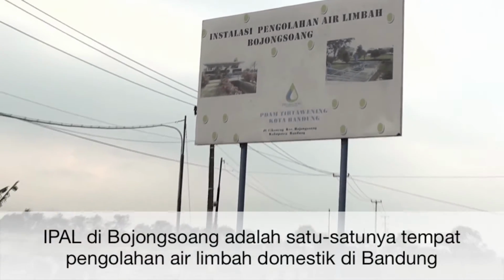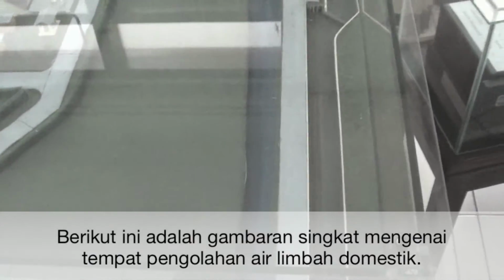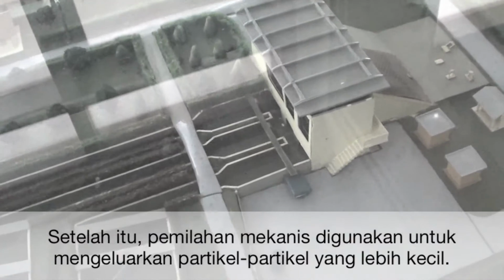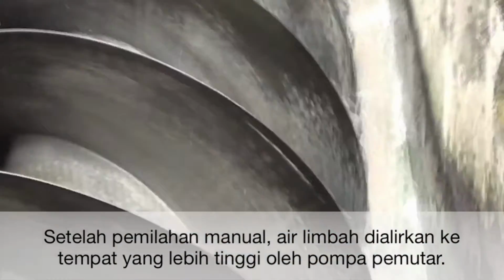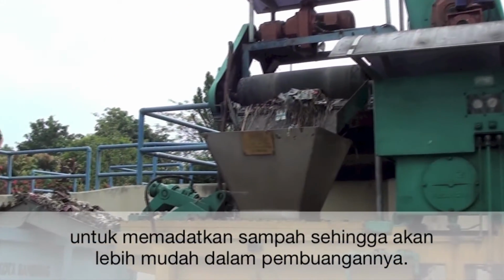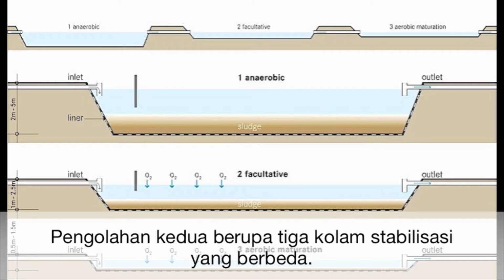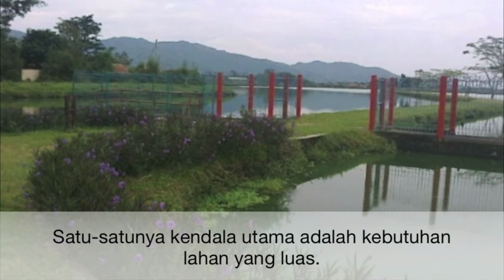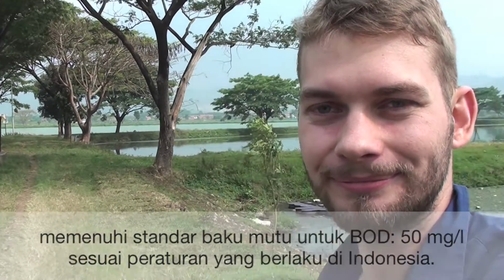Documentary IPAL Bojongsoang, Bandung, Indonesia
Short documentary about the processes within IPAL Bojongsoang :)

Ada subtitle Bahasa Indonesia!

Many thanks to the manager of IPAL Bojongsoang, pak Achmad Ridwan and his team for showing me around and giving insightful information.